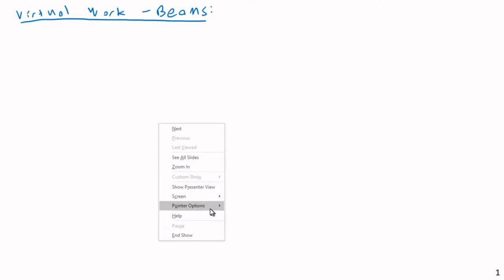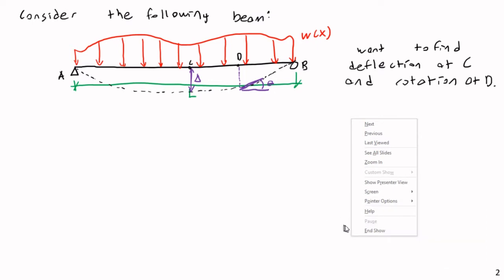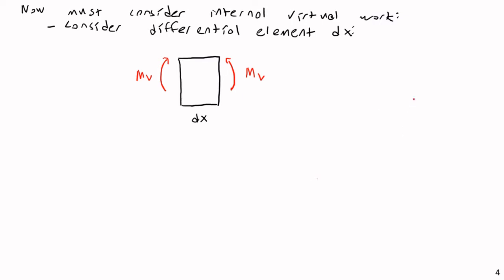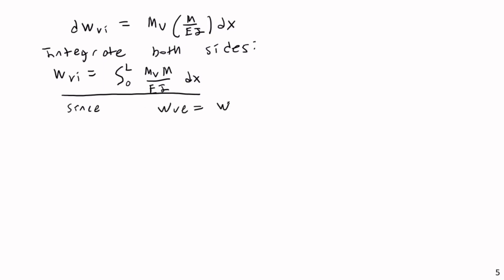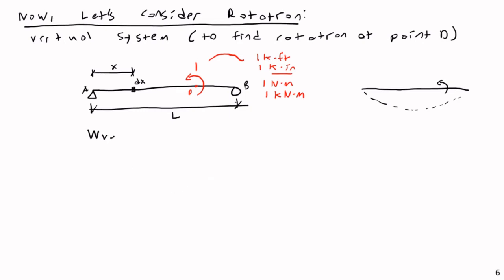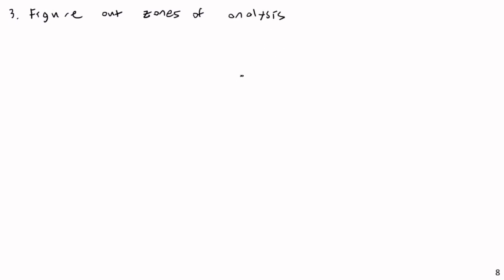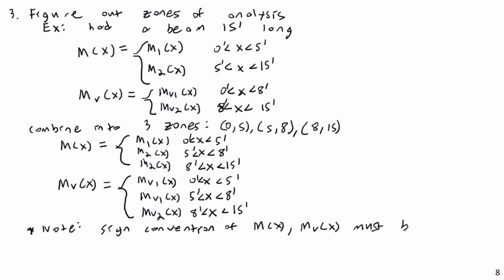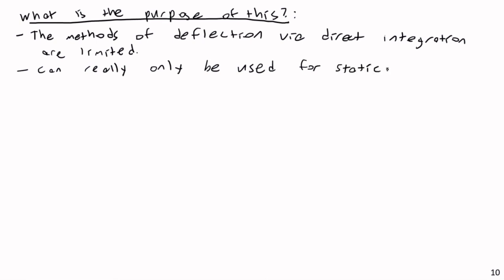Method of Virtual Work for Beams - Theory - Structural Analysis